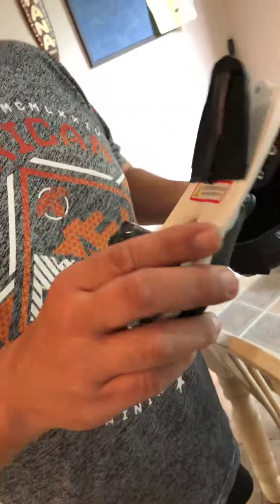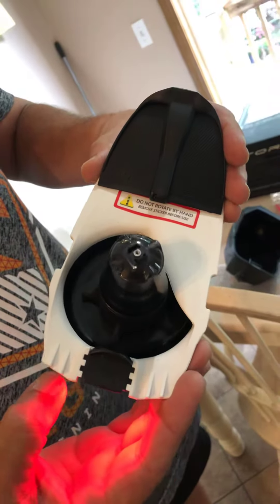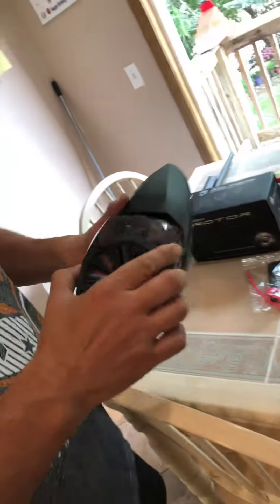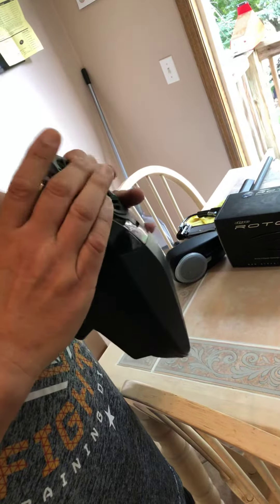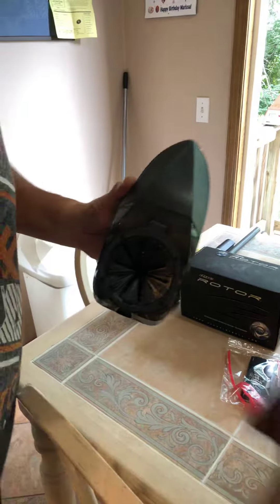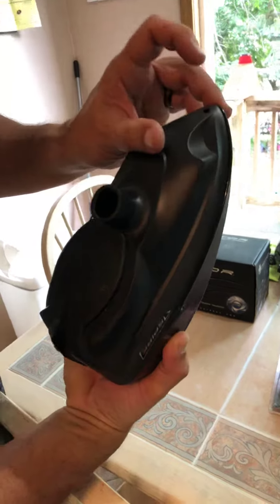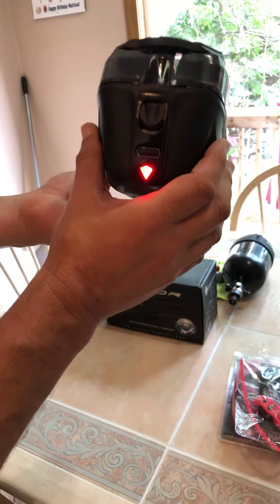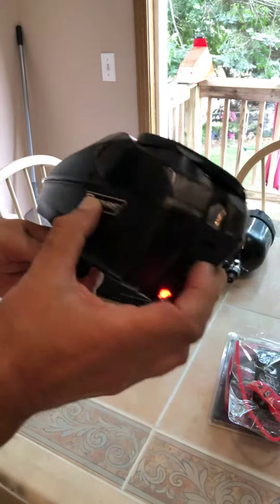July 28, 2019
Spire